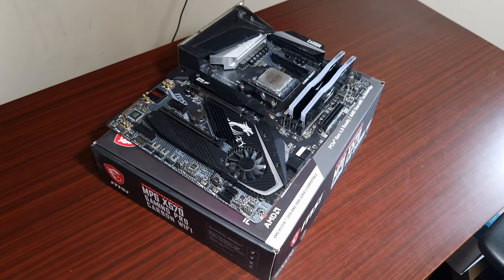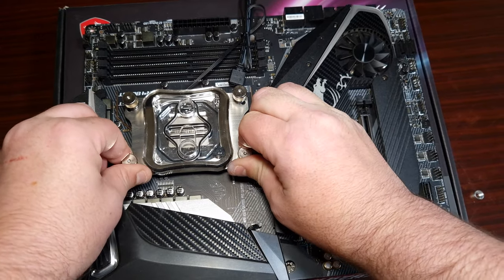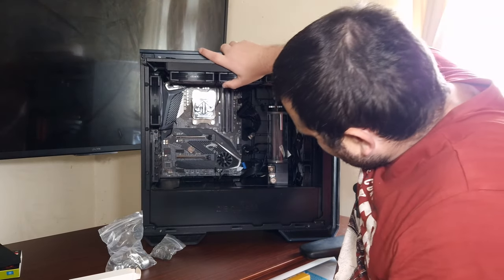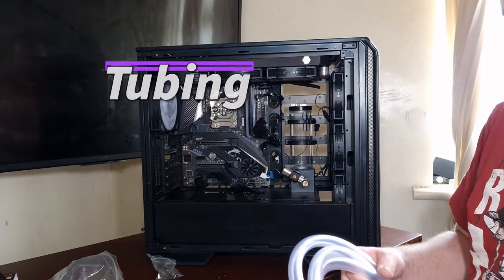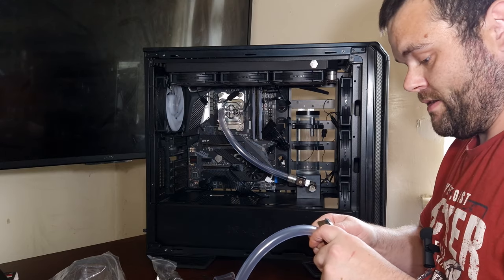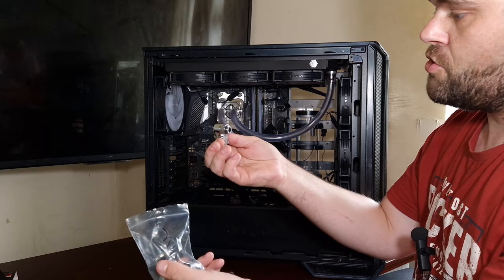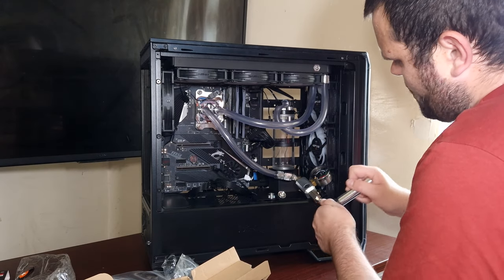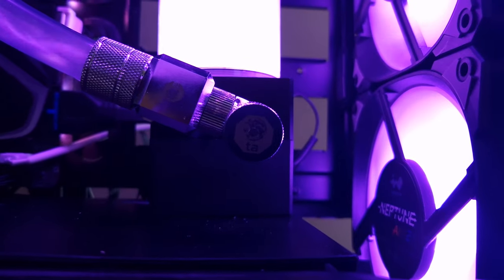How to Water Cool your PC / Step by Step PC Water-cooling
How to water cool your gaming pc using soft tubing
I will take you through the process step by step hope you enjoy it

Water-cooling parts
Bitspower PVC Tubing ID 3/8
BITSPOWER CONNECTION ANGLE
BITSPOWER LEVIATHAN II 360MM RADIATOR
Bitspower Summit M Pro CPU Water Block
Bitspower Hercules 150mm Reservoir Combo Digital RGB
Bitspower soft tubing fittings

System Specs
AMD Ryzen 9 5900x
DDR4 T-Force 16gb
MSI PRO CARBON WIFI Motherboard
2tb Solidigm p41 NVME
Be quiet 650W PSU
InWin Neptune AN120s used for Radiator PC Fans

00:00 Parts I'm using
01:07 CPU /Motherboard choice
01:48 First step Block installation
04:14 Second step Radiator placement
05:27 third step Pump/Res placement
08:05 forth step tubing
14:07 fifth step leak testing
16:12 sixth step filling the loop
17:08 most important step of all
17:36 seventh step Cycling the fluid
17:47 End showing it off
18:25 Don't forget to Subscribe